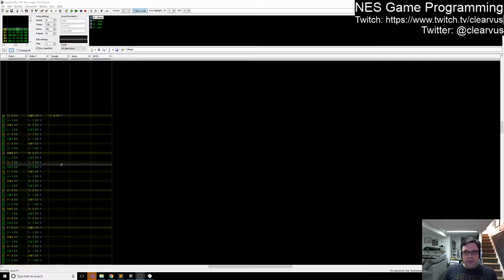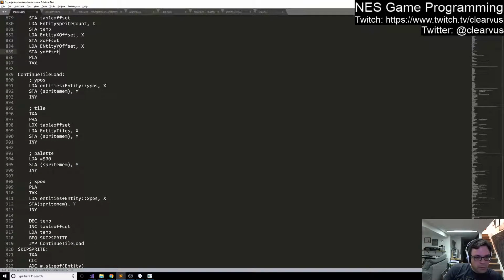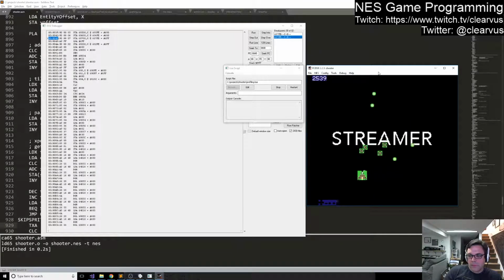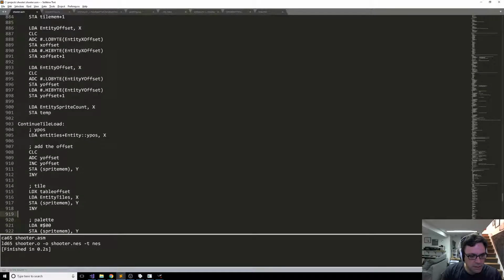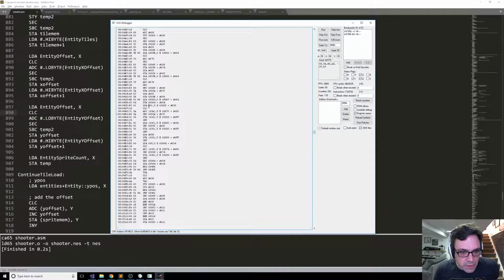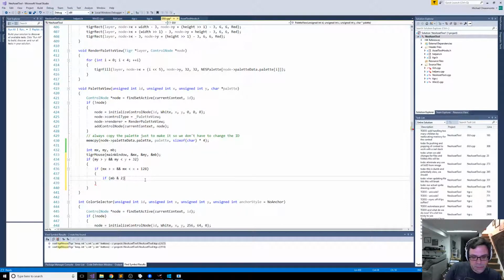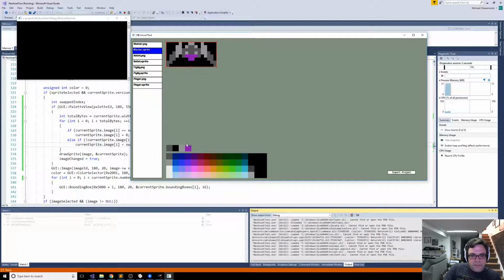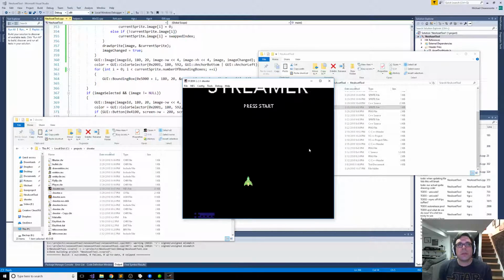NES Programming #18 - We unbreak the broken things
In this episode, we test a few more ideas out to see if I can make my asset loading code work efficiently enough on the NES.  After reaching my conclusion, I modified the asset tool to support swapping colors in the palette for the transparent color and saving the sprite changes back to disk.  Next time, we'll start working on tile mapping and loading the game backgrounds into the nametable.  This will mean we have to start looking at palettes more seriously, too.